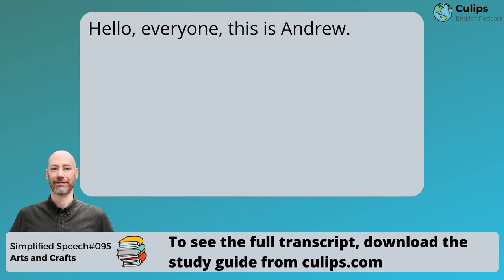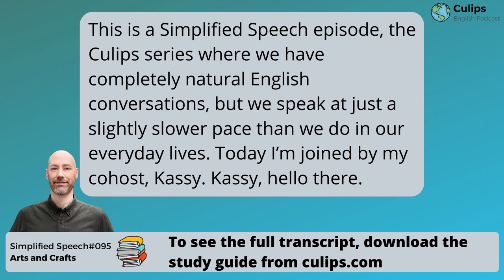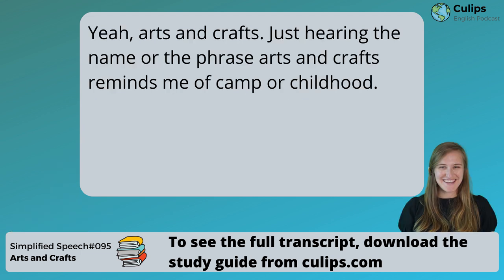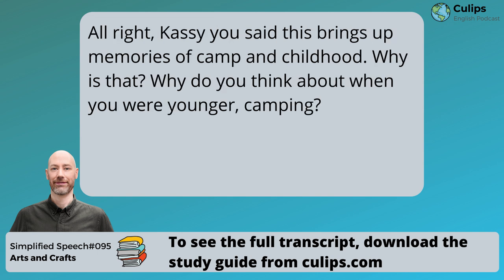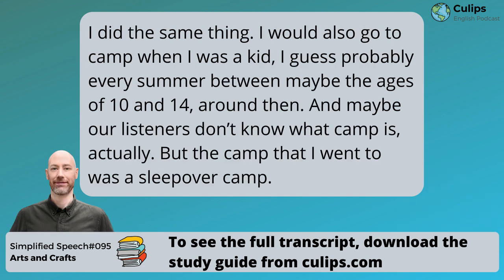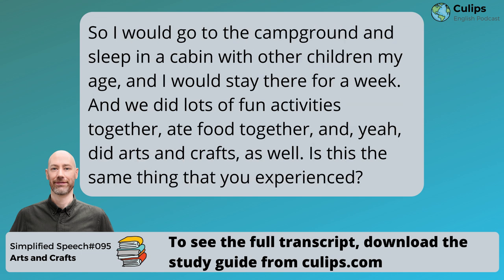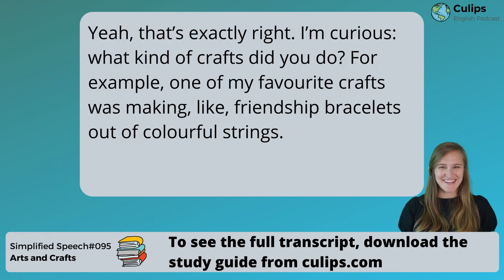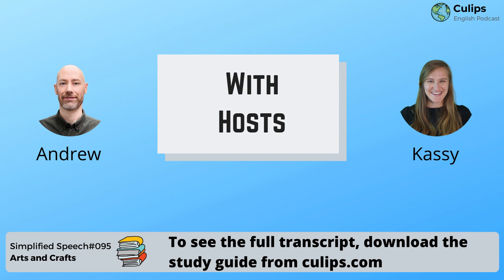Simplified Speech #95 - Arts and Crafts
Arts and crafts are popular all over the world. Some people paint, knit, or sew as a hobby. Some do arts and crafts as a job. In this Simplified Speech episode, host Andrew and Kassy talk about their relationship with arts and crafts.

📖 𝗚𝗲𝘁 𝘁𝗵𝗲 𝘀𝘁𝘂𝗱𝘆 𝗴𝘂𝗶𝗱𝗲 𝗳𝗼𝗿 𝘁𝗵𝗶𝘀 𝗲𝗽𝗶𝘀𝗼𝗱𝗲 𝗳𝗿𝗼𝗺 𝗖𝘂𝗹𝗶𝗽𝘀.𝗰𝗼𝗺 📖

Expressions included in the study guide:
∙On another level
∙To sip
∙To bitch
∙To let off some steam
∙To settle down
∙Doing it for the Gram